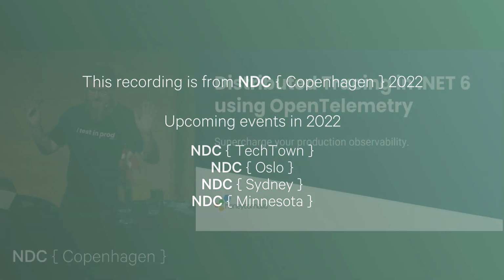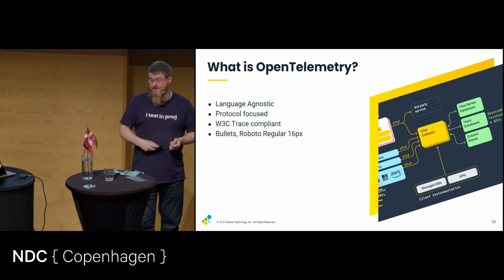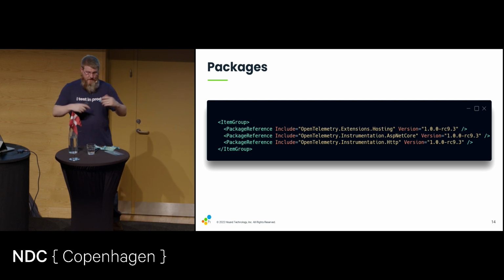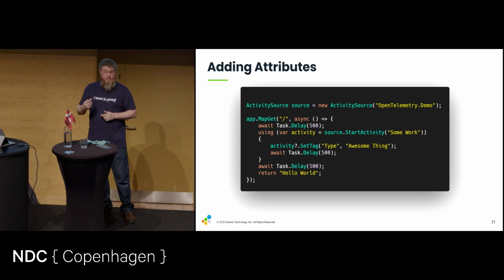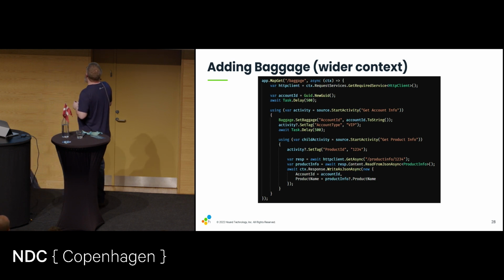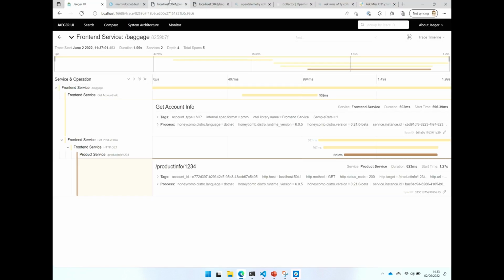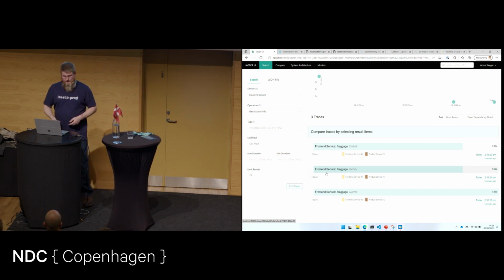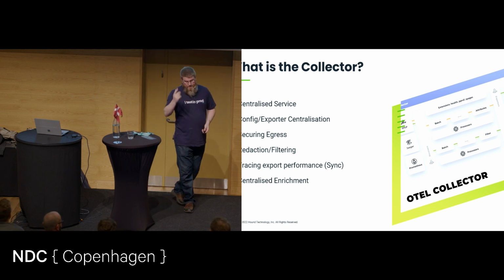Distributed Tracing in .NET 6 using OpenTelemetry - Martin Thwaites - NDC Copenhagen 2022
Distributed Tracing has been around for a while, but was always quite niche, reserved for the Netflix and Amazon's of the world. With your company likely looking more at Microservices as a path forward to scale and modernisation, you will almost certainly start to think about debugging and monitoring this in production.

Luckily, there's a new(ish) project that is here to help, and provide familiar hooks into your applications to get the vital information you need to have confidence in your production environment.

We'll walk through what distributed tracing is, how it relates to Observability (o11y), and then run through some examples of how to get started with it in your .NET Core applications.

Finally, we'll demo a few different backends for storing and visualizing the data, Jaegar (OpenSource) and Honeycomb.io (Hosted)